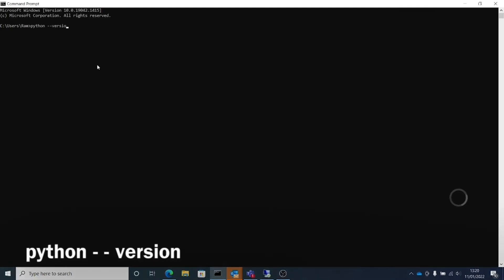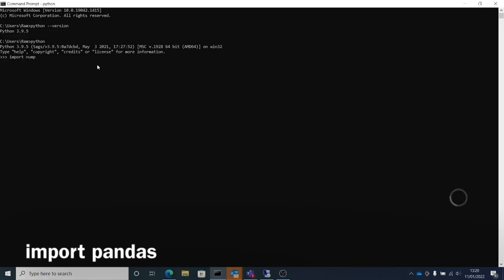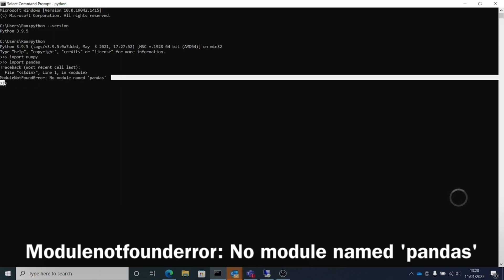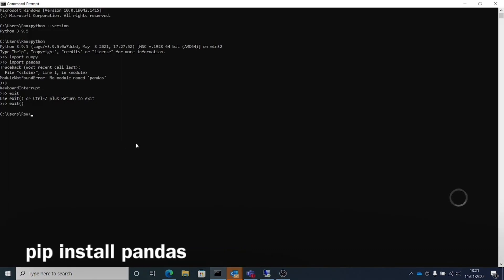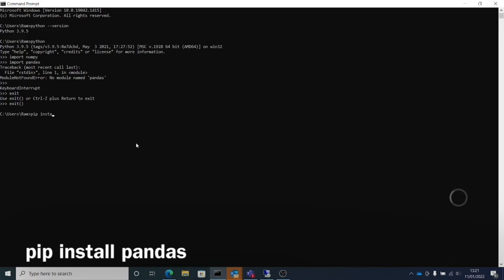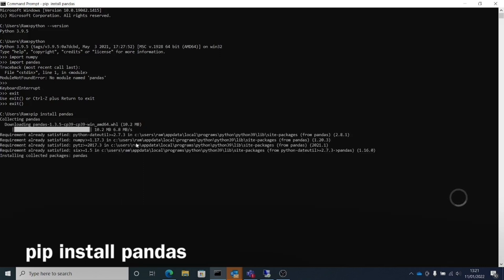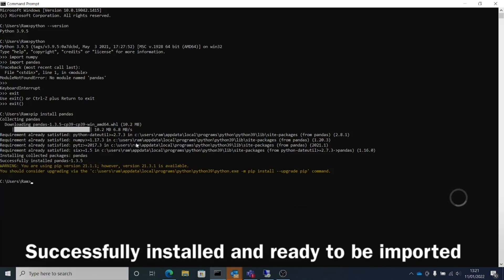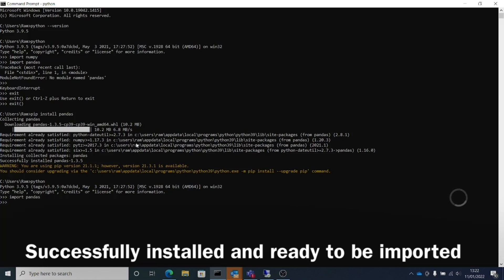modulenotfounderror no module named 'pandas' | How to install pandas from cmd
In this video, we will resolve the error 'ModuleNotFoundError' from the command prompt in Windows machine.